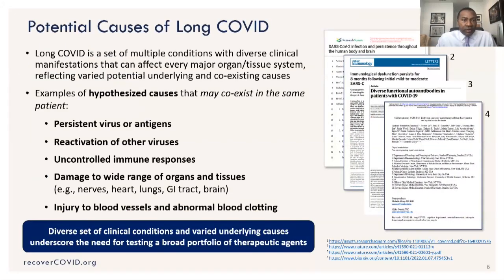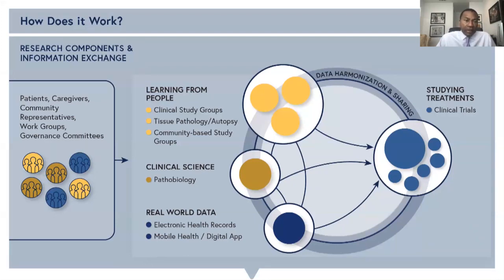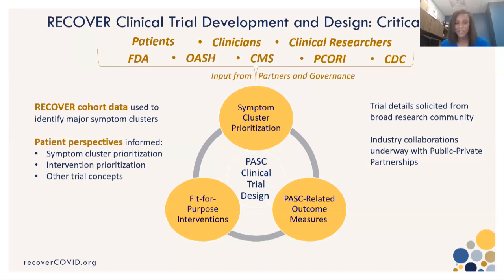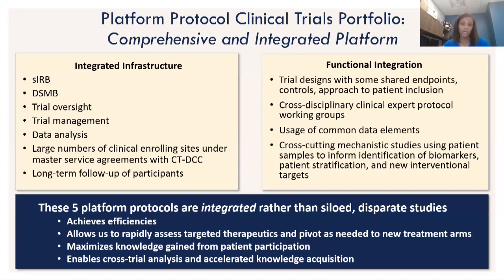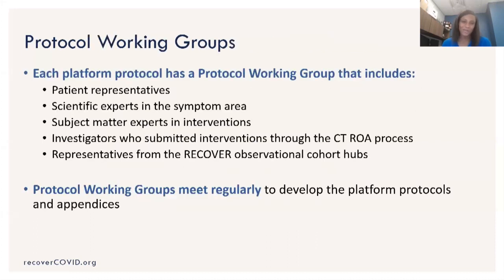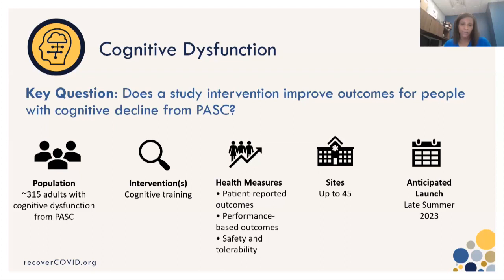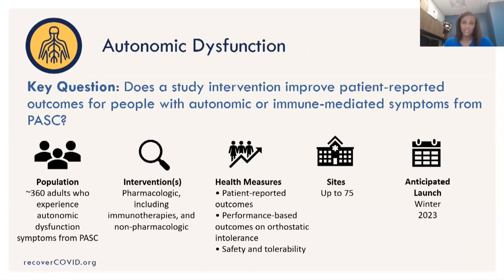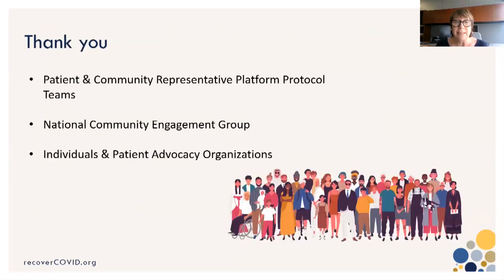RECOVER in Action: Status of Clinical Trial Protocols.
The twenty-third seminar of the Recover Research Review (R3) Webinar series, RECOVER in Action: Characterization of PASC Among Adults, EHR Insights, was held on Tuesday, April  25th, 2023.

Panelists for the seminar:
Kanecia Zimmerman, MD, PhD, MPH, Principal Investigator for the RECOVER Clinical Trials Data Coordinating Center, Duke Clinical Research Institute
Renee Leverty, BSN, MA, Associate Director Research Together, Duke Clinical Research Institute
Christine Maughan, BS, Patient Representative
Marta Cerda, JD, Patient Representative